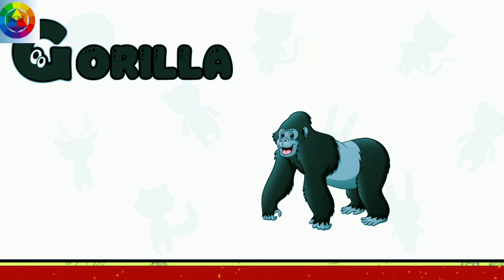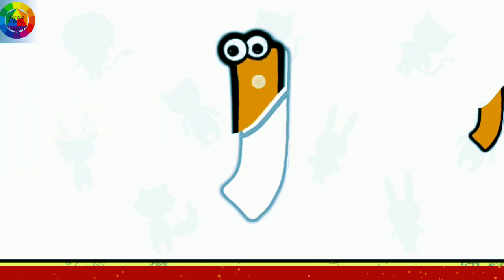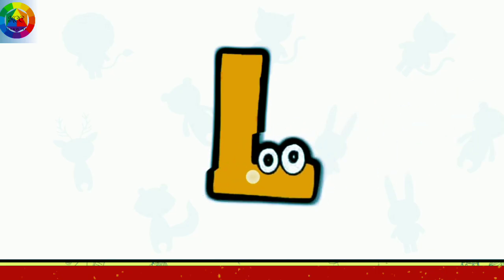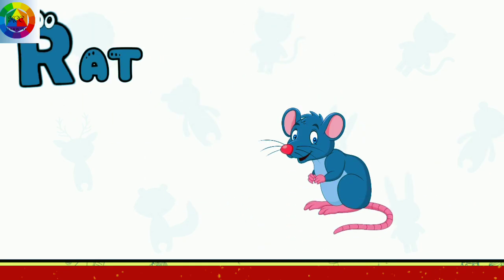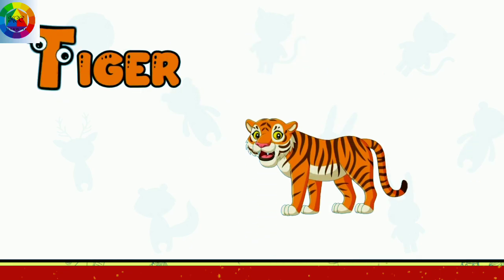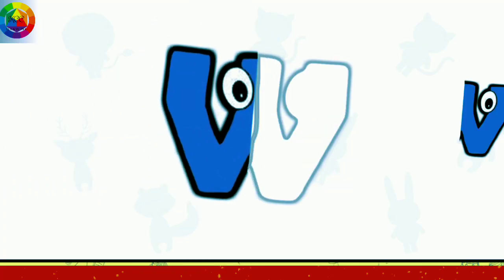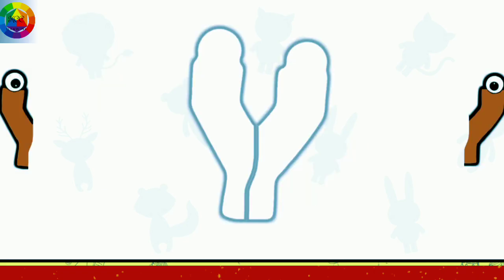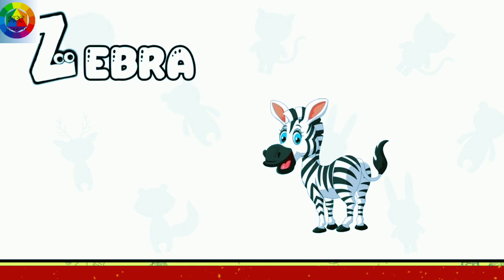alphabet animals a to z animal# phonics sounds kids education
This engaging video is designed for young learners, making education an enjoyable experience.

_Alphabetical Animal Adventure:_

- Meet 26 amazing animals, one for each letter of the alphabet
- Watch colorful animations and fun facts about each creature
- Learn the names and sounds of animals, from Aardvark to Zebra

- Sing along with Cute Kitty to a catchy tune, covering all 26 letters
- Learn phonics and alphabet sounds in a fun and engaging way

_Action Song:_

- Get moving with Cute Kitty's action-packed song, featuring animal gestures and sounds
- Encourage kids to dance, sing, and learn along

_Features:_

- Colorful visuals and animations to stimulate learning
- Engaging music and sound effects to keep kids entertained
- Easy-to-follow pace and clear pronunciation
- Perfect for preschoolers, kindergarteners, and early learners

_Learning objectives:_

- Recognize and remember animal names from A to Z
- Understand alphabet sounds and phonics
- Develop vocabulary and language skills

_Let's roar with learning and fun